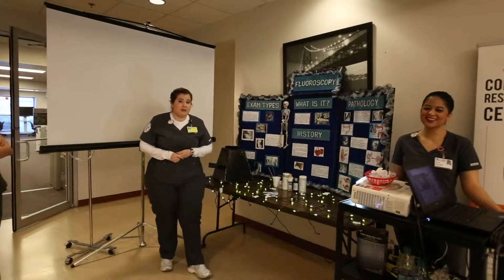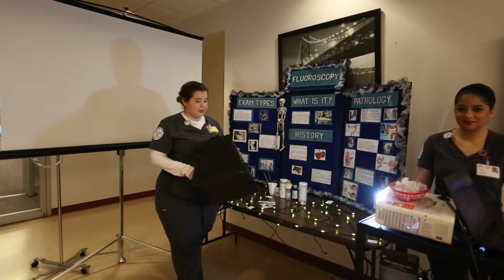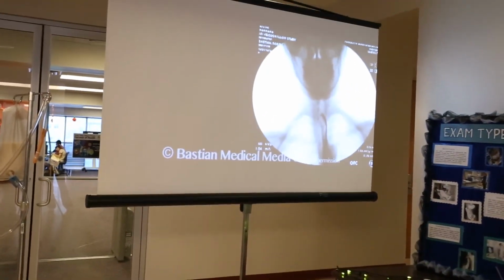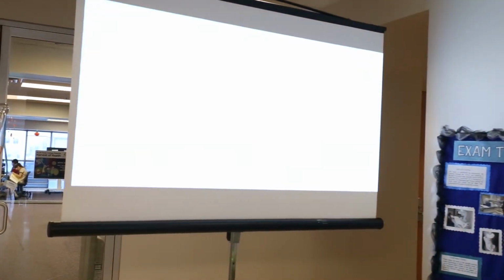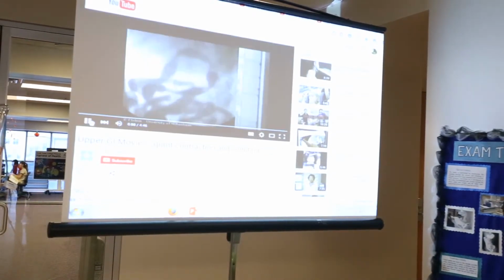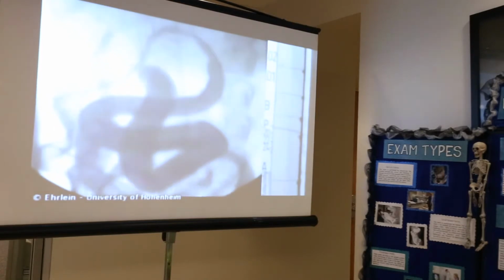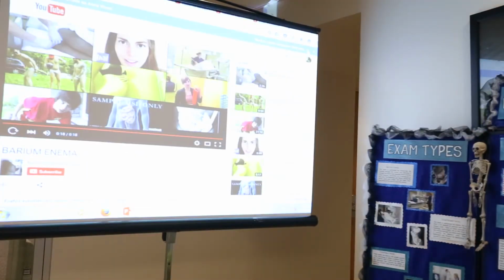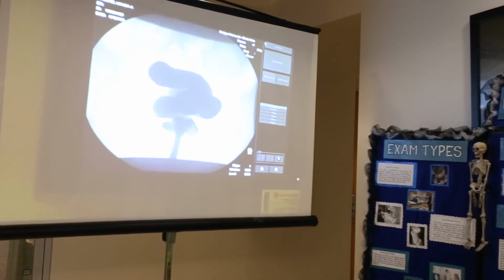RADT #5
Radiologic Contrast Procedures & Videos